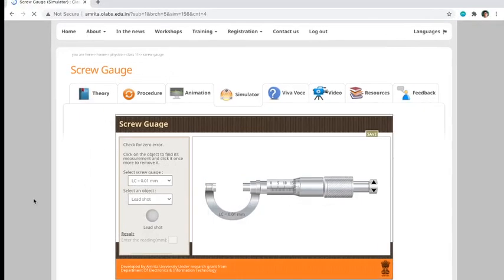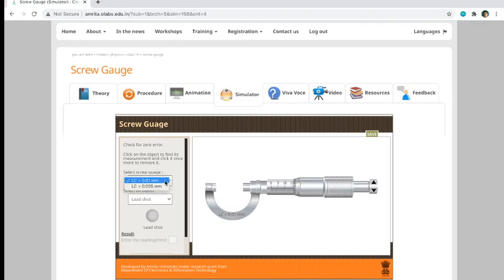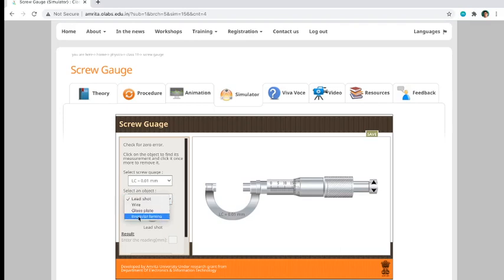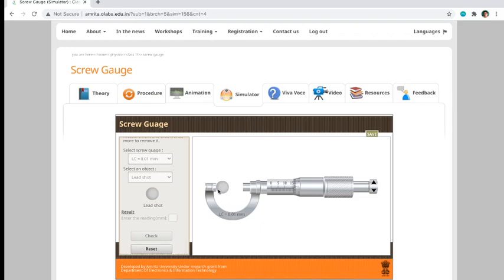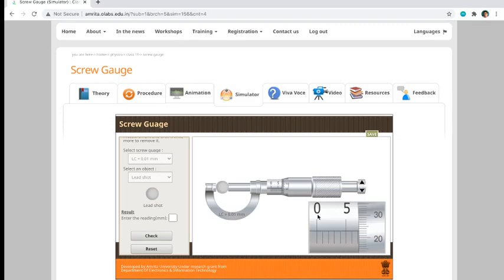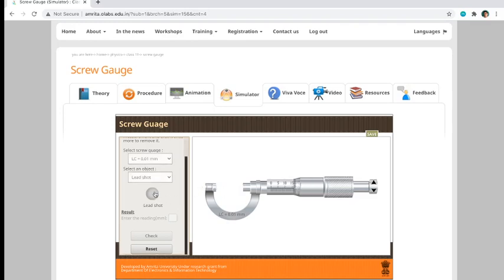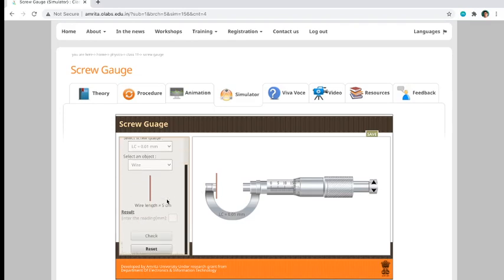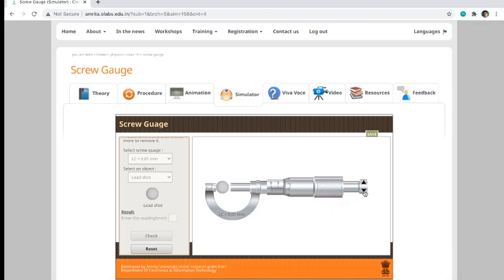Physics Tutorial Video (OLABS Micrometer Caliper)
This is a tutorial video for OLABS Virtual Simulator Screw Gauge (Micrometer Caliper).